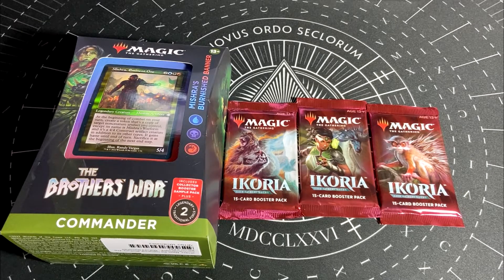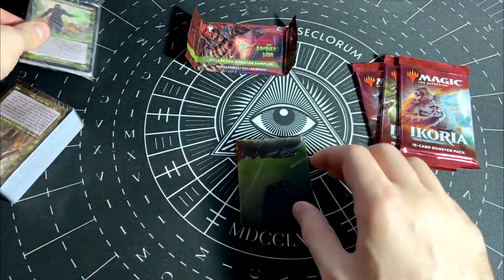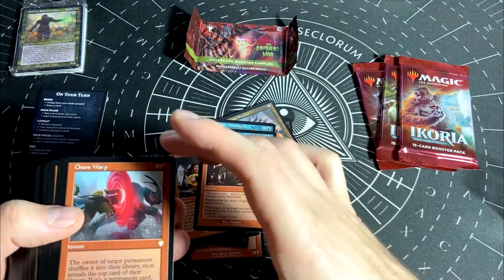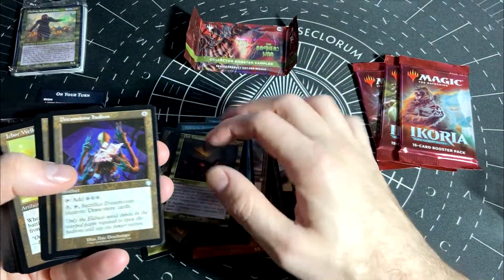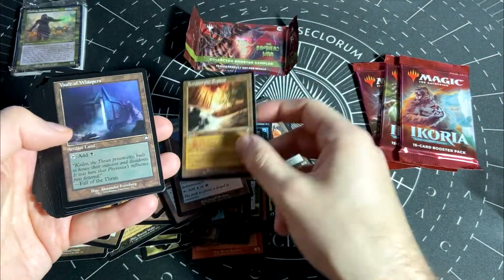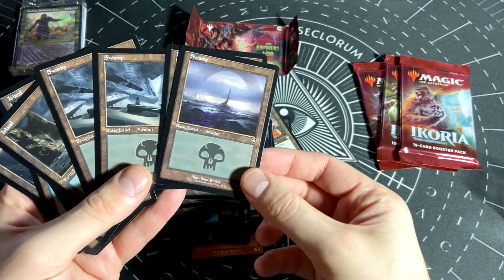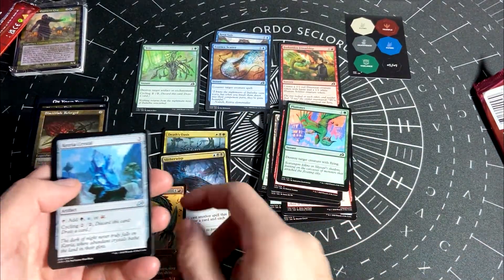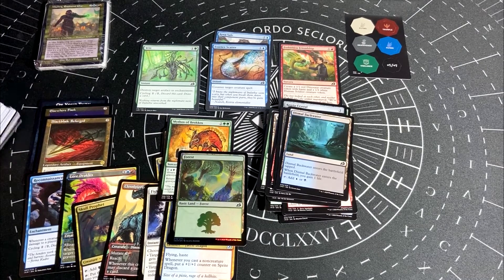Unboxing: Mishra Precon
Just got my Brothers War precon! Played against a few times and it seems like a cool deck. One of my favorite cards in magic is Brudiclad. Manipulating tokens and copying them is one of my favorite strategies

Got a fairly big order in the mail of retro border cards. Some adjustments will be made to this deck, mostly cards from the Urza precon, the BRO retro border, TSR, and MH2! Decklist and a deck tech video will be uploaded in a week or two when the last cards get here (RiP in peace EU shipping times)